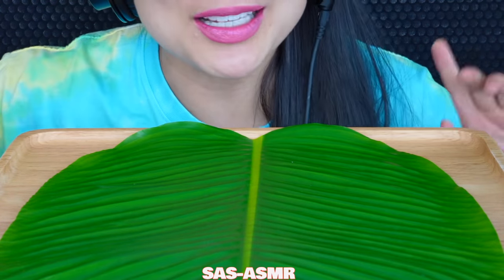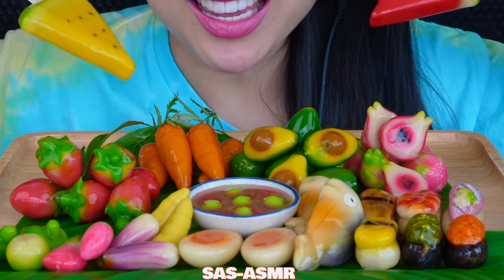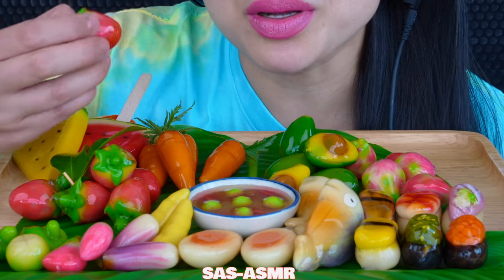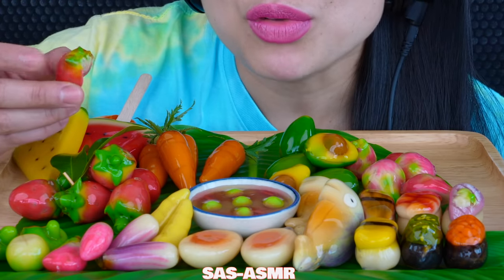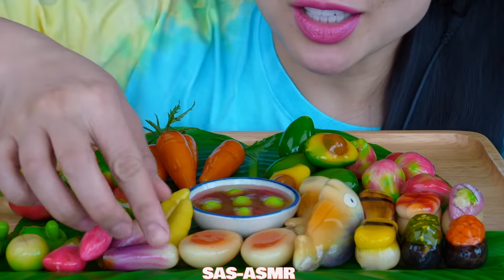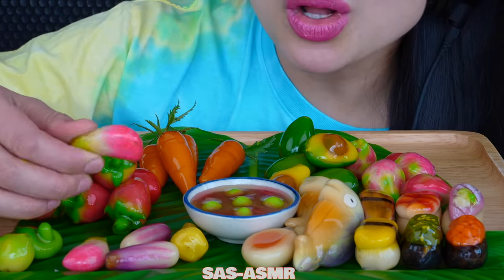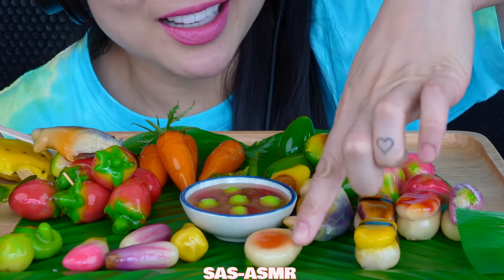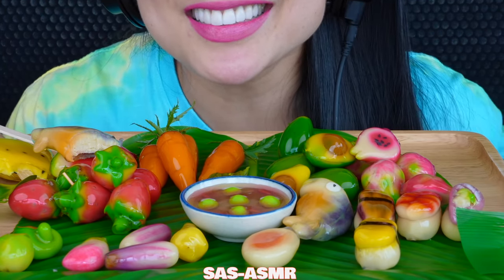ASMR THAI DESSERT ขนมลูกชุบ *LUKCHUP (SOFT RELAXING EATING SOUNDS) LIGHT WHISPERS | SAS-ASMR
***This is an ASMR video. To ensure all tingles please wear headphone. If you do not enjoy EATING SOUNDS and light whispers PLEASE DO NOT WATCH IT. Eating, chewing, gulping sounds ect...are done very loudly for video purposes. THANK YOU.***